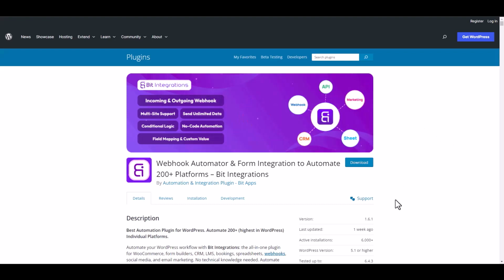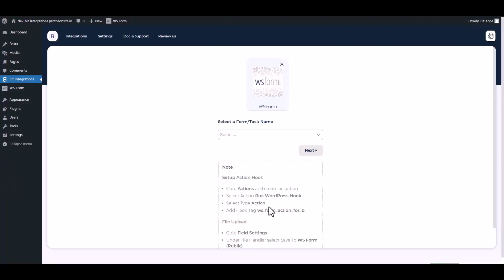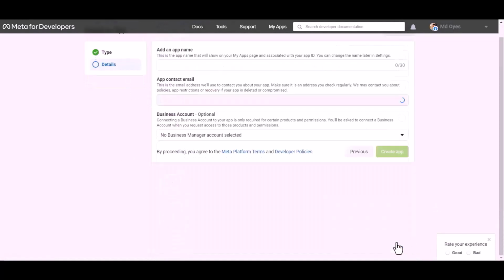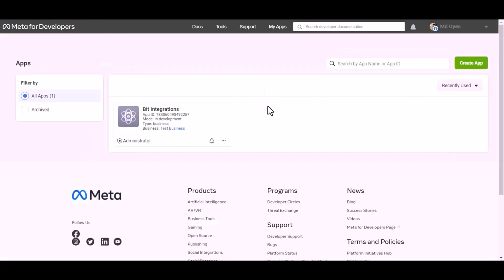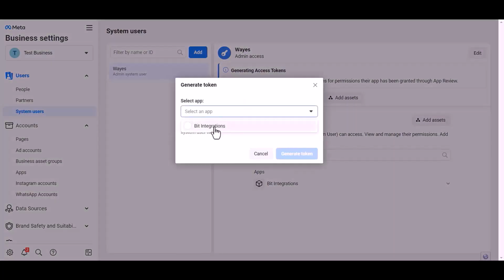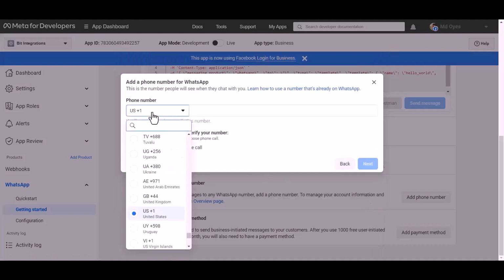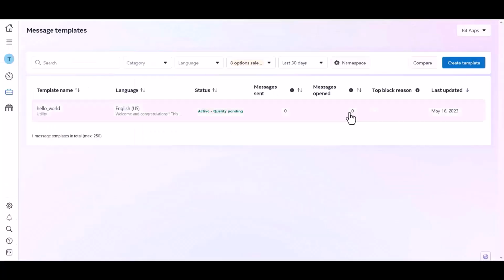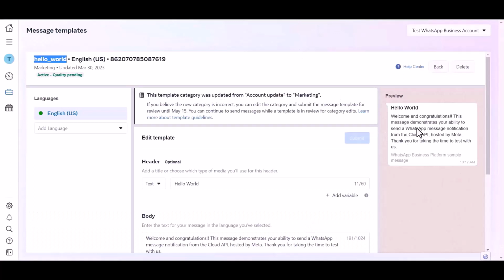Integrating WS Form with WhatsApp | Step-by-Step Tutorial | Bit Integrations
🔗 Ready to enhance your communication strategy ? Join us on our YouTube channel for a detailed tutorial on integrating WS Form with WhatsApp, a popular messaging platform. Learn how to seamlessly connect these two tools using the Bit Integrations WordPress plugin.

Follow along as we guide you through the step-by-step process of integrating WS Form with WhatsApp, allowing you to leverage the power of instant messaging for more effective communication. Say goodbye to delays and welcome real-time communication for improved engagement with your audience.

Key Highlights:
✅ In-depth walkthrough for integrating WS Form with WhatsApp using Bit Integrations for WordPress.
✅ Leverage instant messaging to enhance communication with your audience through WS Form submissions.

Whether you're a business owner, marketer, or communication enthusiast, this integration empowers you to seamlessly merge WS Form with WhatsApp. Watch now to revolutionize your communication efforts!